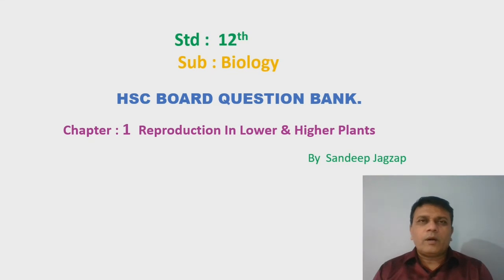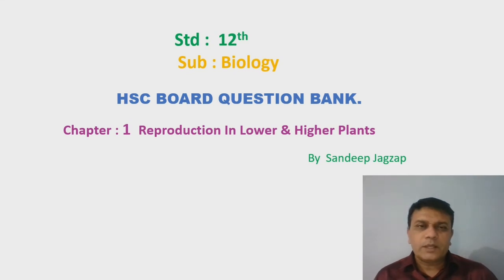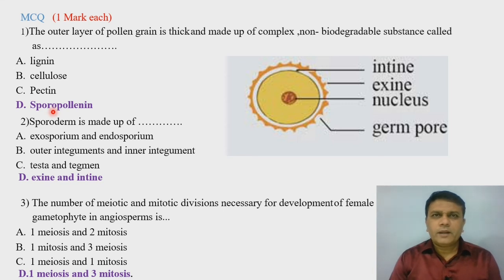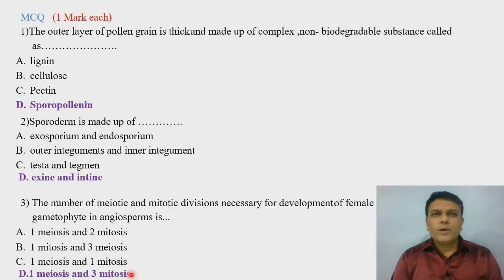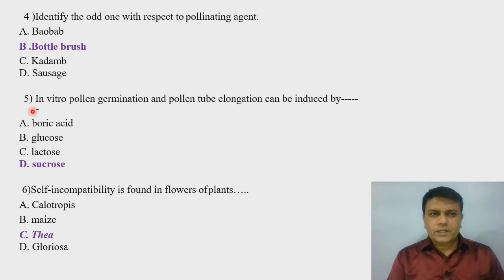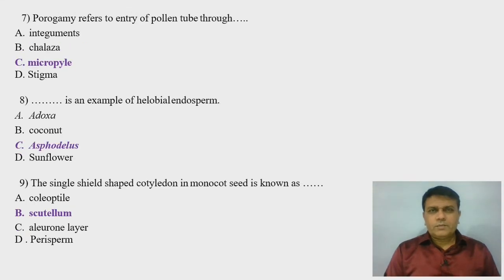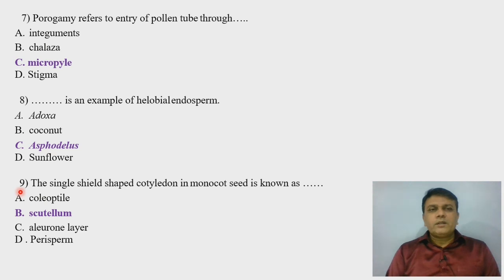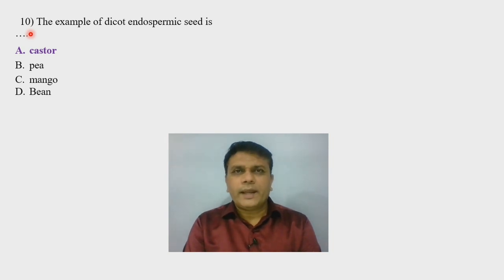Maharashtra HSc Board Biology Question Bank.1. Reproduction In Lower And Higher plants.session 1